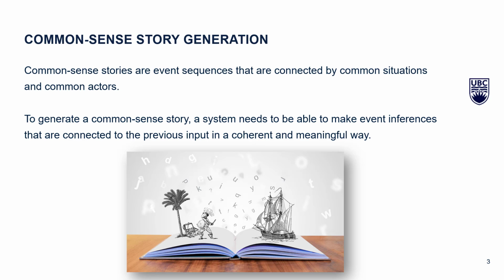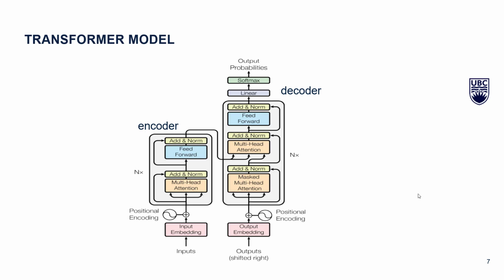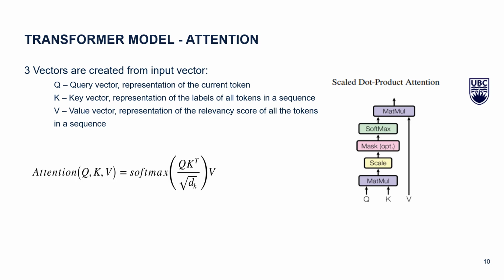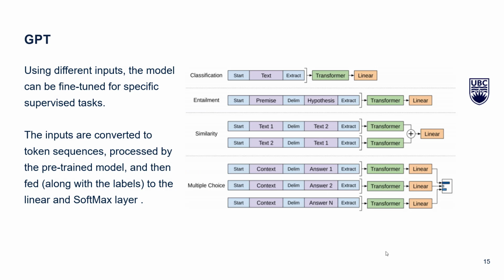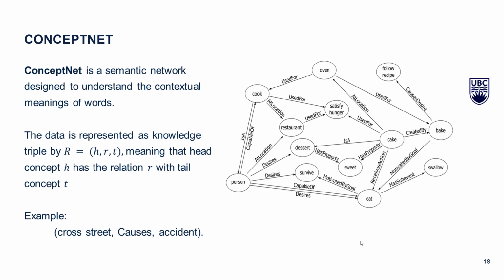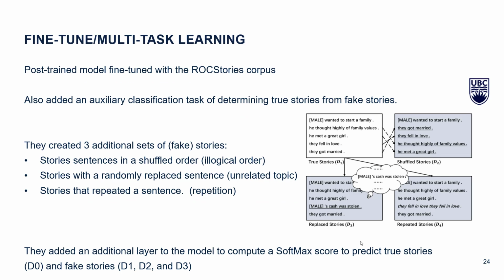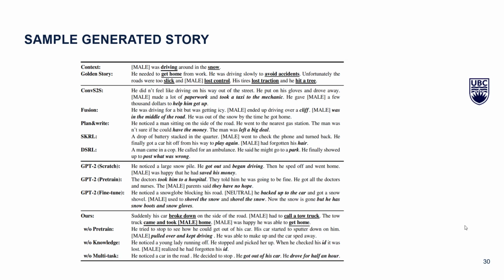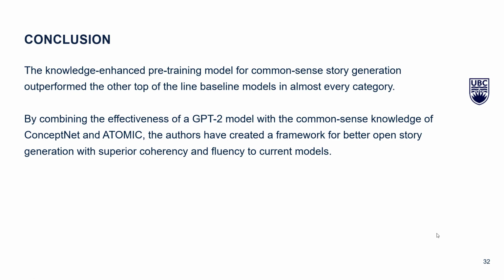Knowledge Enhanced Pretraining Model for Commonsense Story Generation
UBC Graduate seminar talk